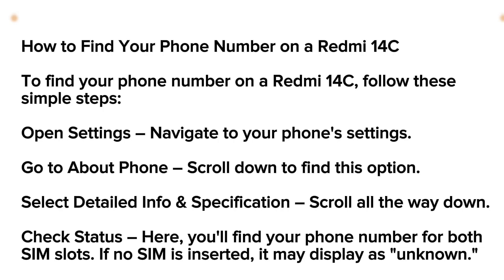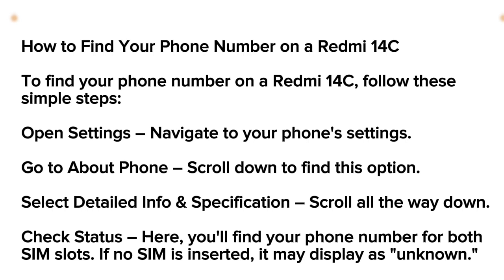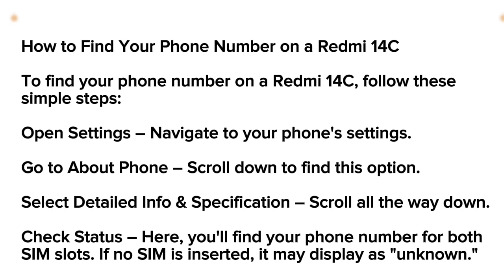Redmi 14C: How to Find phone Number (2024)